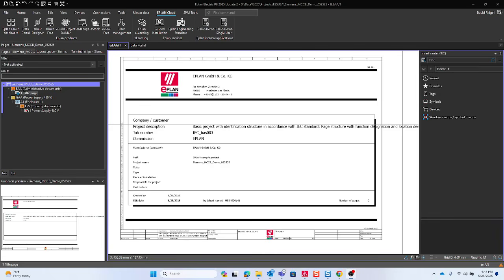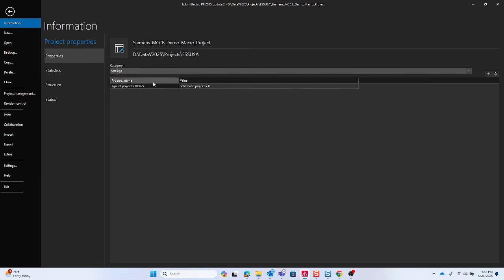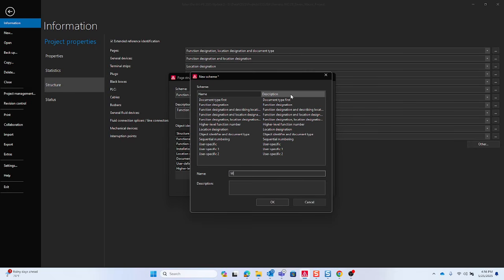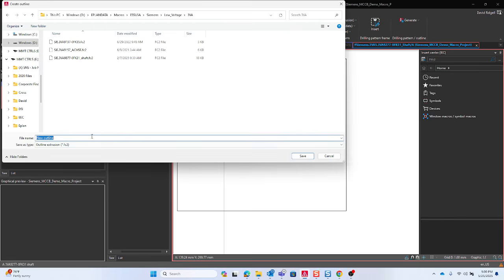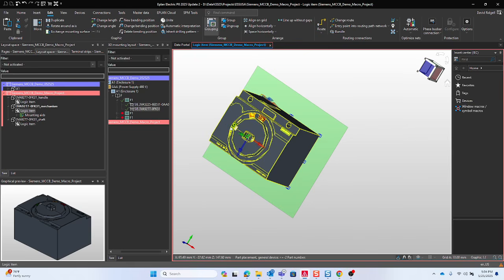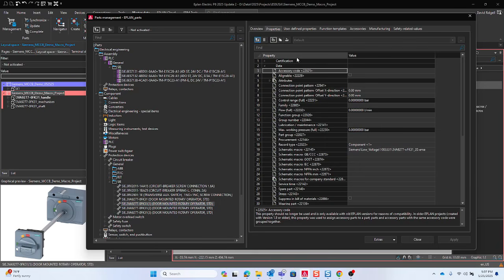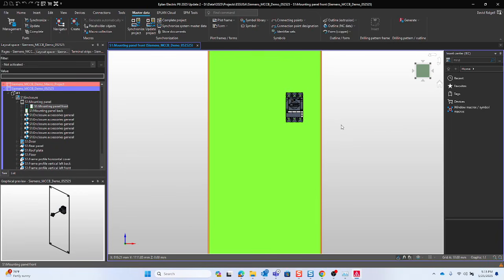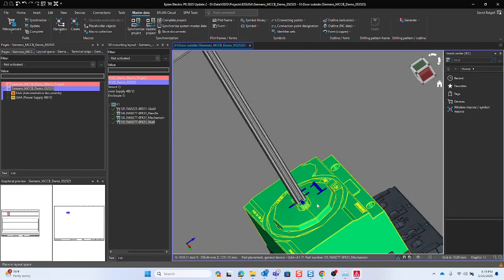Eplan - Creating rotary door switch with variable length shaft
Complete tutorial for creating a Siemens 3VA breaker with rotary door disconnect switch with a proper shaft length.